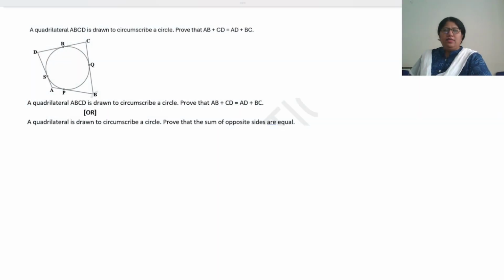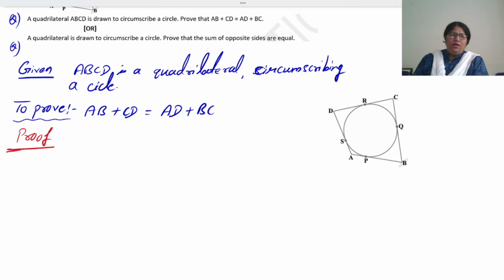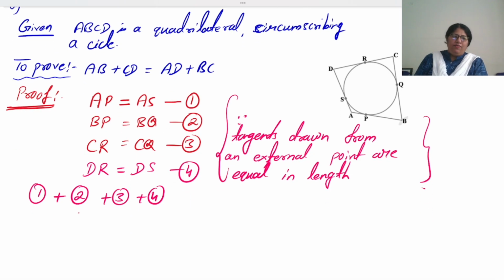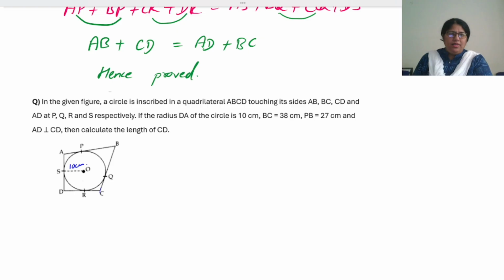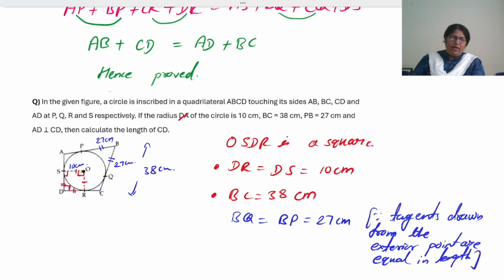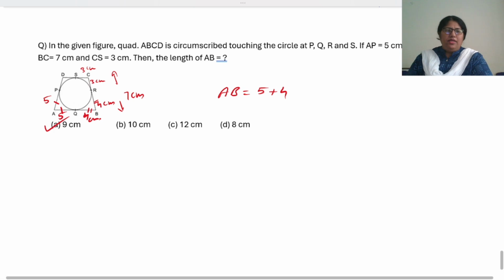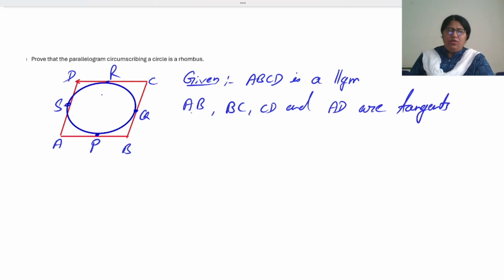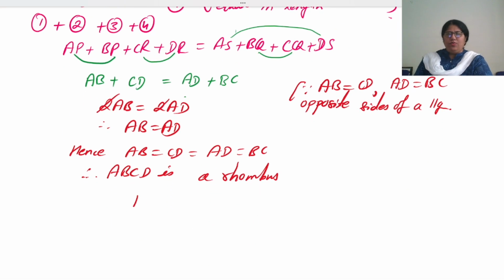Circles Practice Question Set | Geometry Class 10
In this video, I have solved the following questions.
1) A quadrilateral ABCD is drawn to circumscribe a circle. Prove that AB + CD = AD + BC.
2) In the given figure, a circle is inscribed in a quadrilateral ABCD touching its sides AB, BC, CD and AD at P, Q, R and S respectively. If the radius DA of the circle is 10 cm, BC = 38 cm, PB = 27 cm and AD ⊥ CD, then calculate the length of CD.
3) In the given figure, quad. ABCD is circumscribed touching the circle at P, Q, R and S. If AP = 5 cm, BC= 7 cm and CS = 3 cm. Then, the length of AB = .
4) Prove that the parallelogram circumscribing a circle is a rhombus.